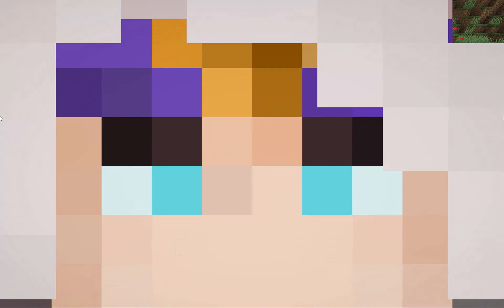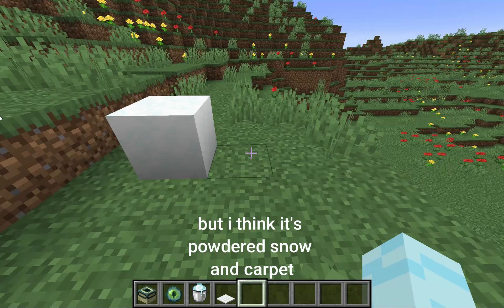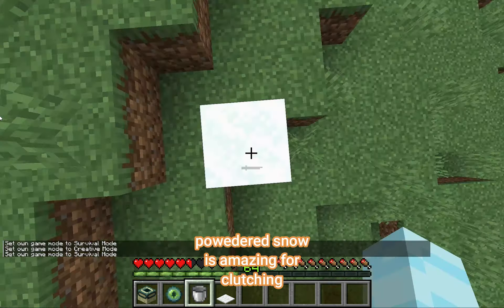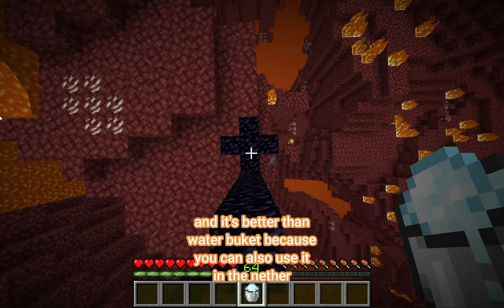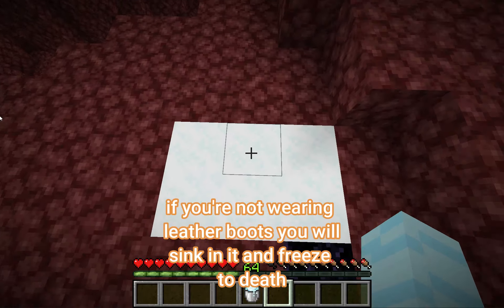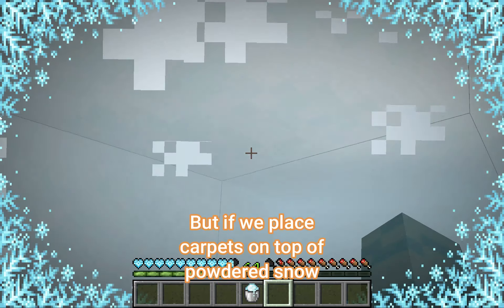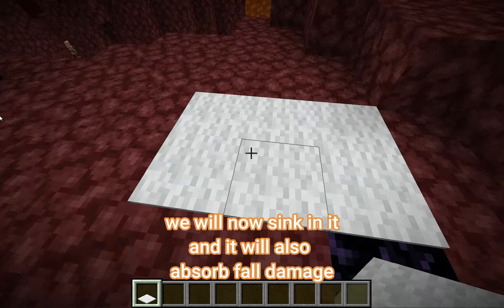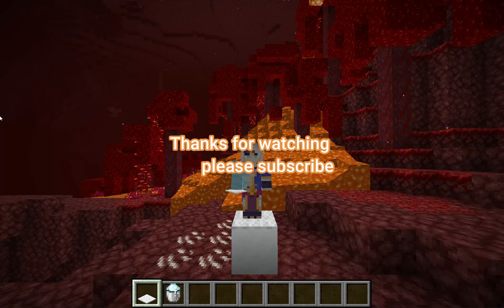What is the best block combo?